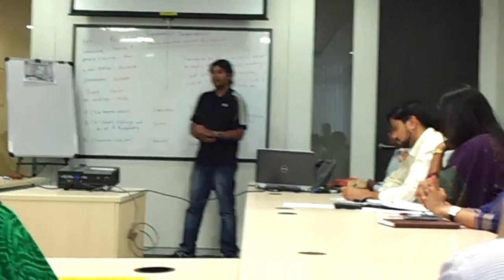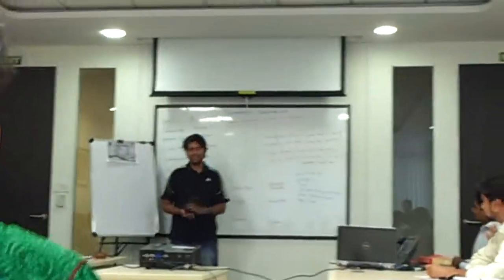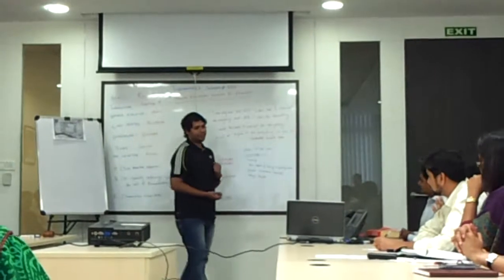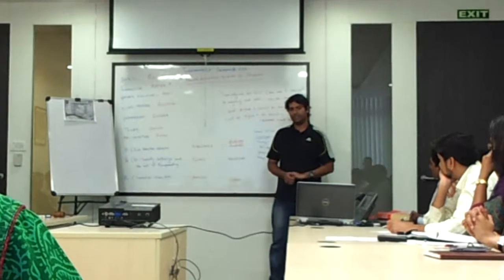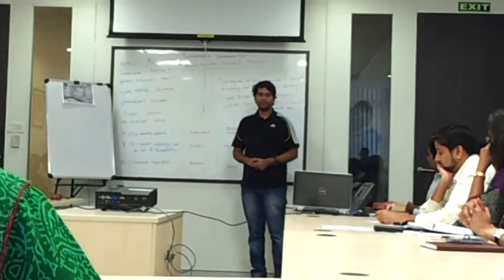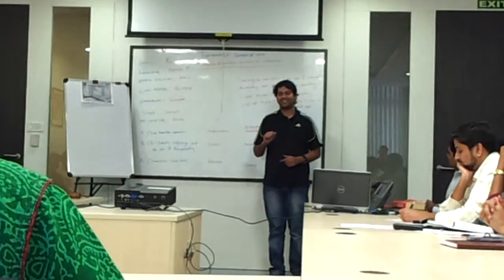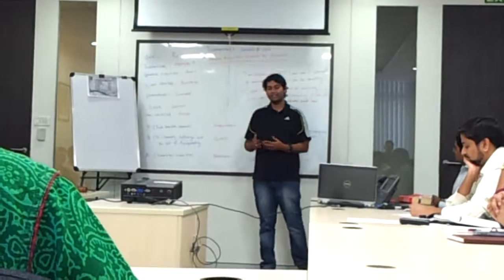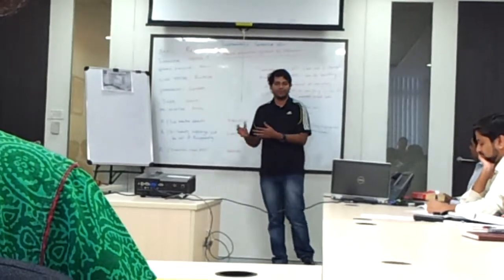Project 4: Anirudh @Orators club Banagalore